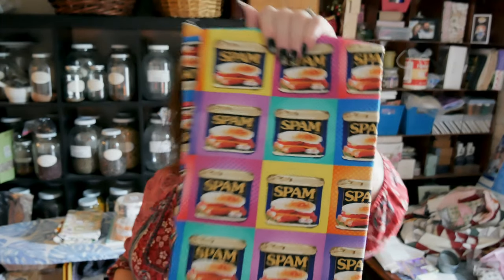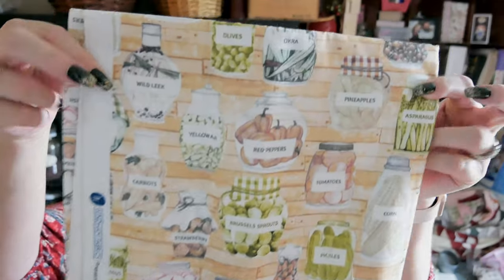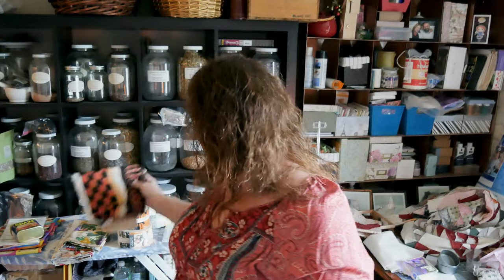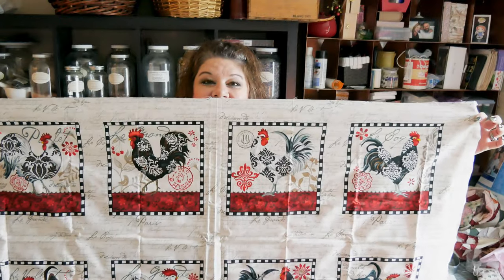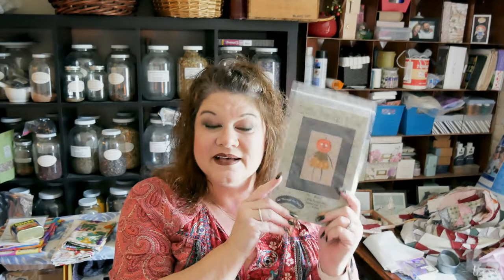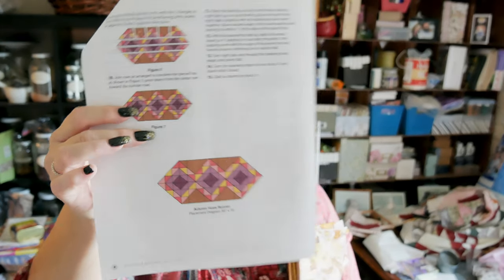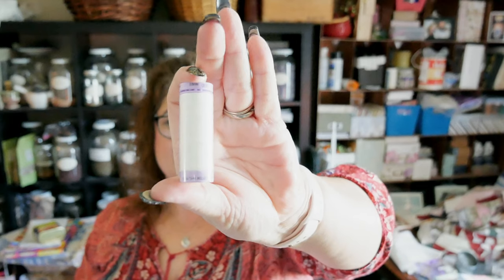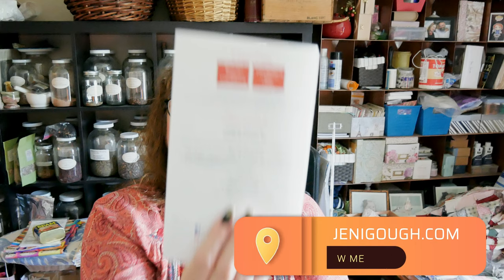Sewing Clubs & Quilt Show